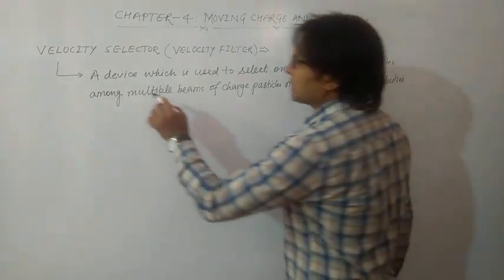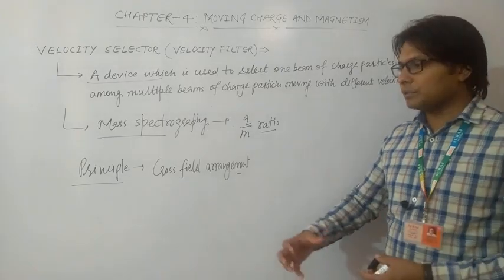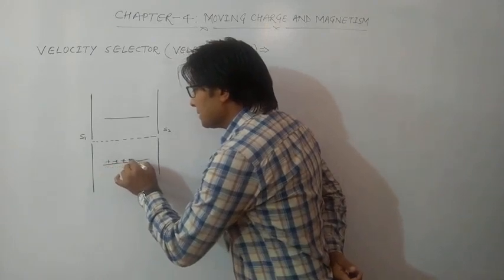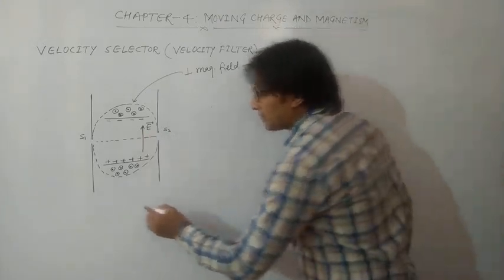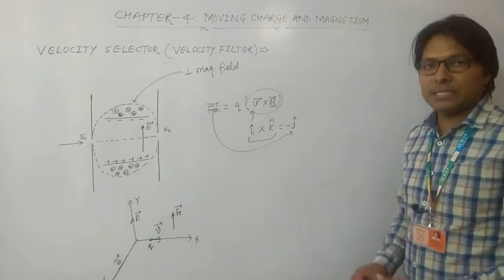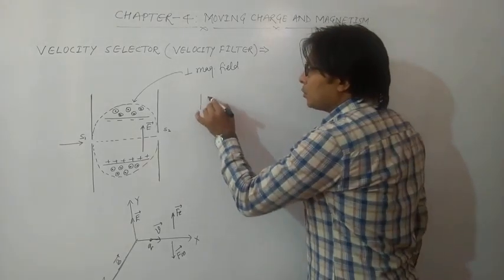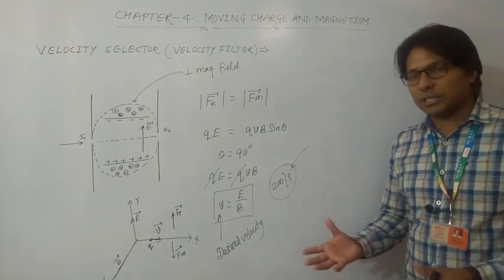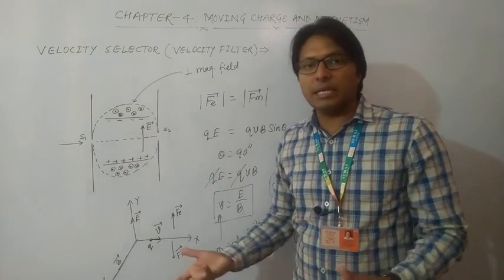Suraj School Bawal_Velocity Selector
Class XII Chapter 4 NCERT